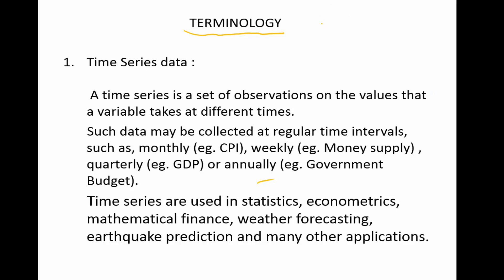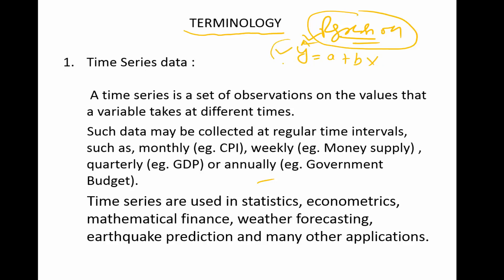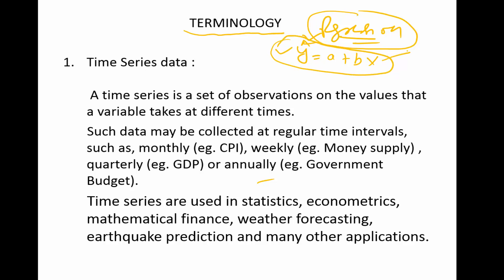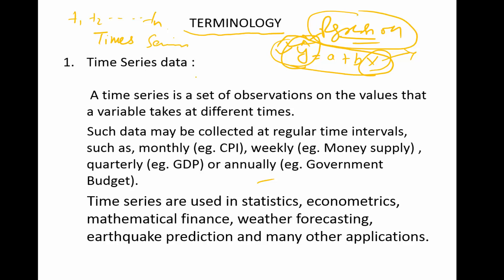Data Types : Cross Section Time Series Panel | Data Analysis